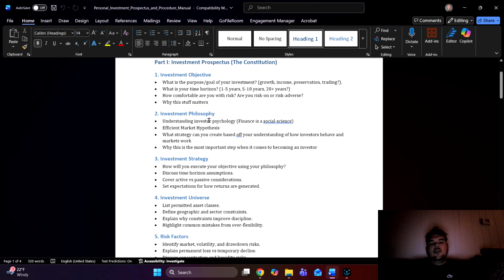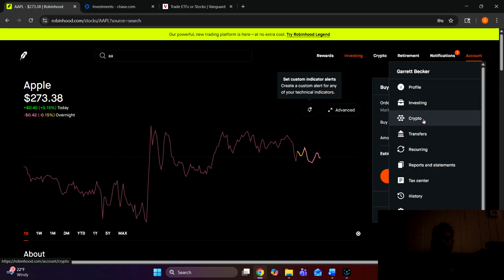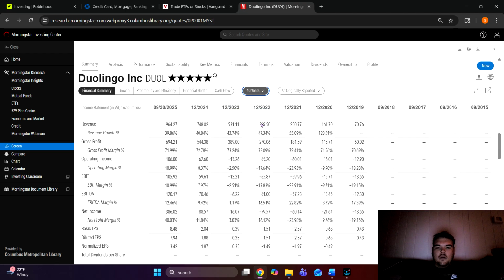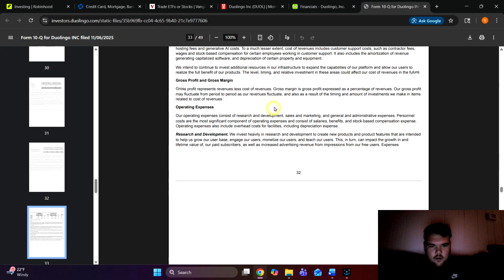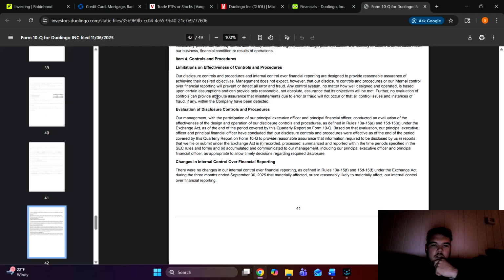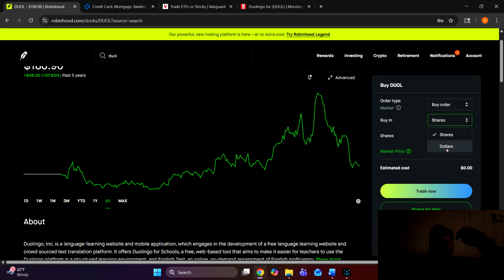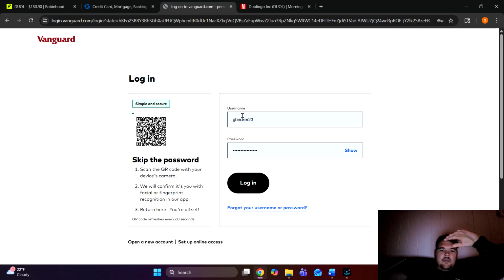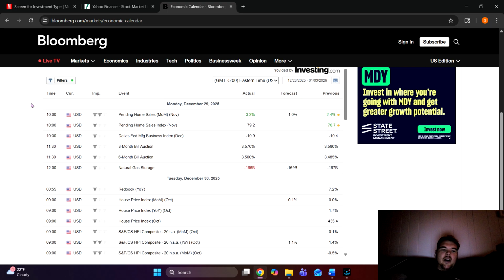Investment Prospectus PT. 4: Setting up a Brokerage Account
In this video, we are to the point where we can start getting a brokerage account setup. Hope you enjoy!